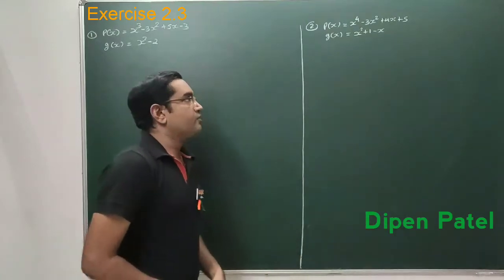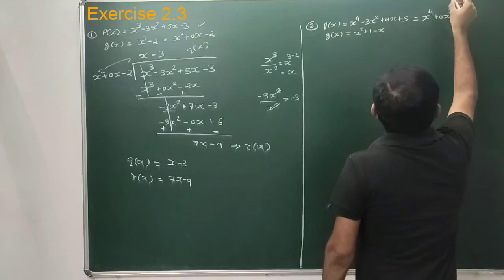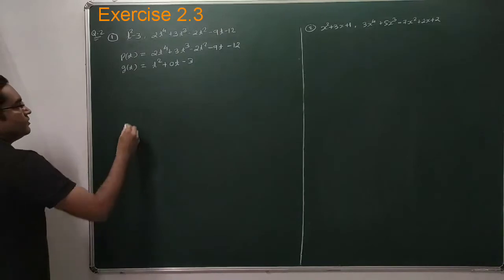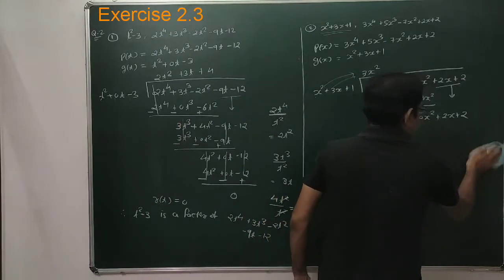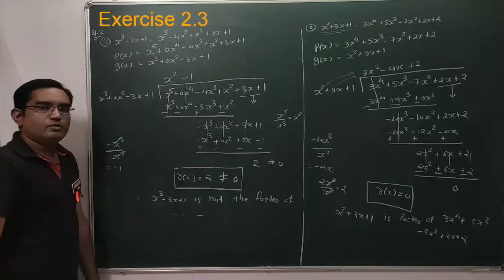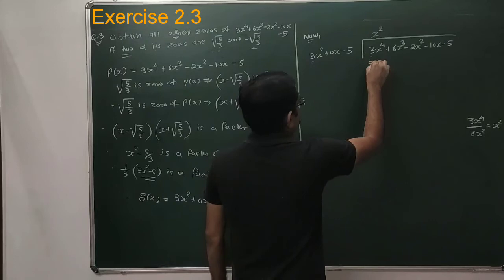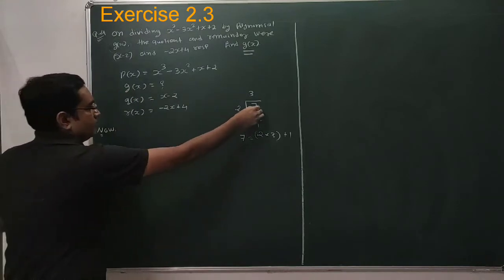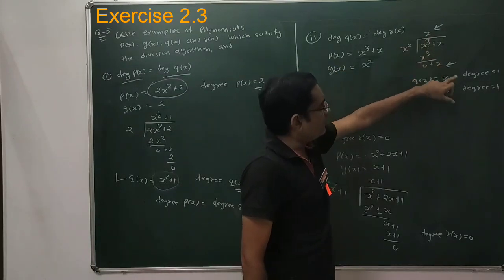STD 10 MATHS Ch 2 Polynomials Exercise 2.3